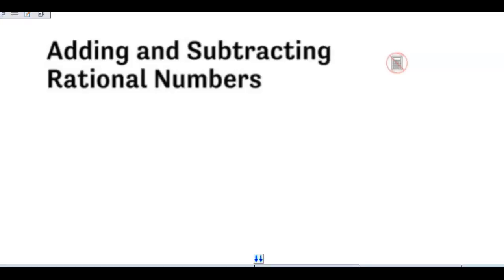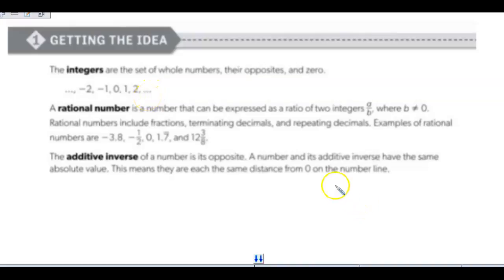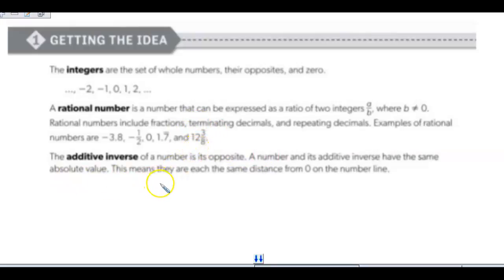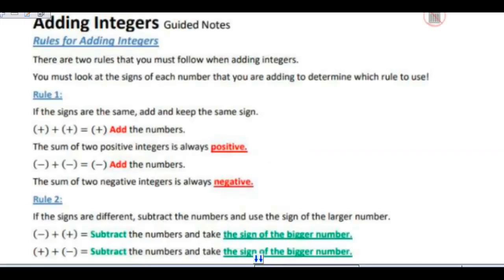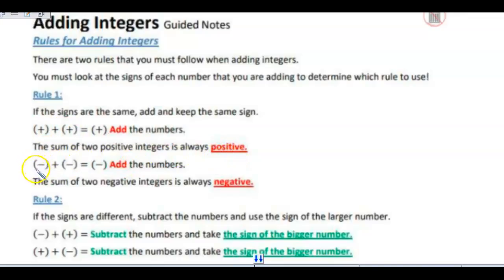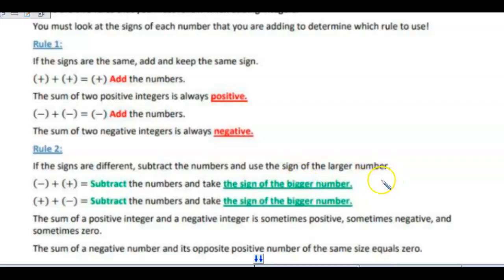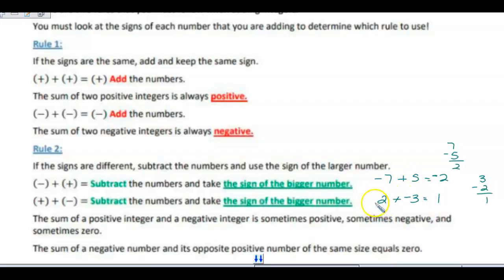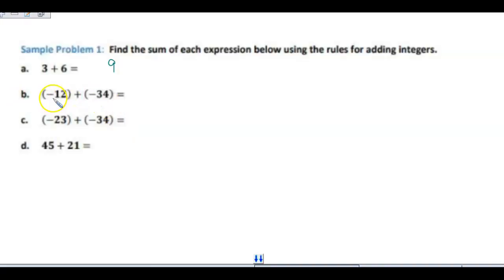Adding Integers Review